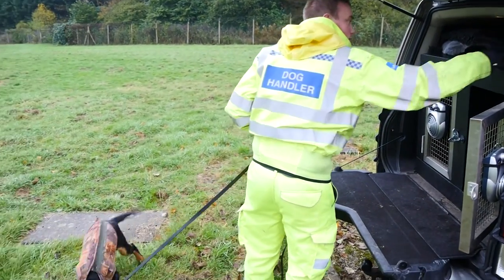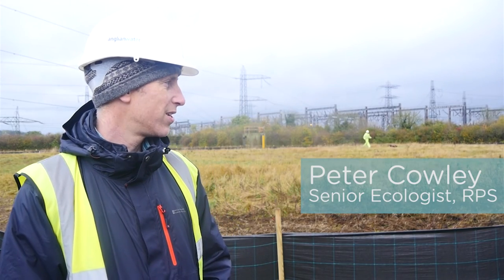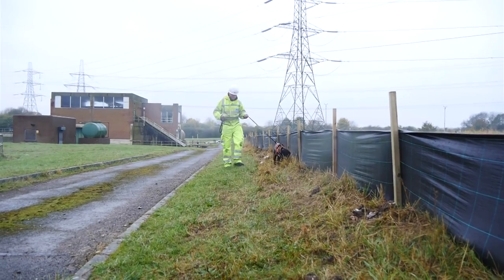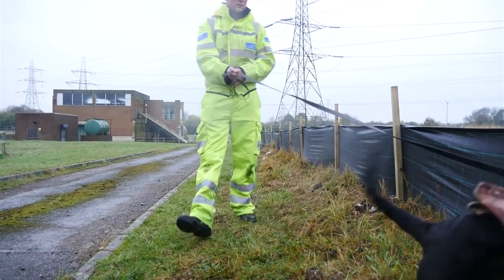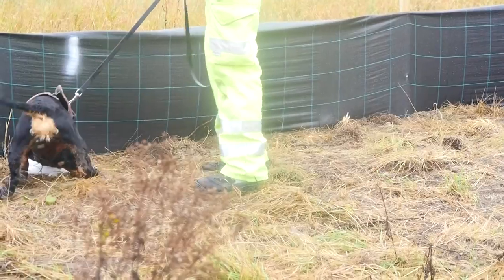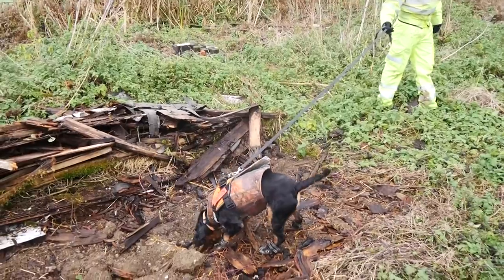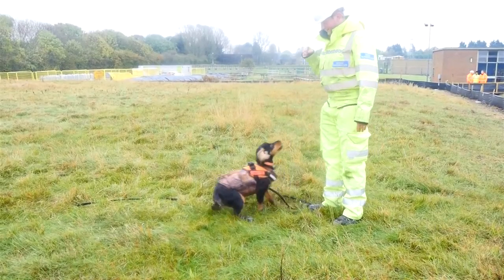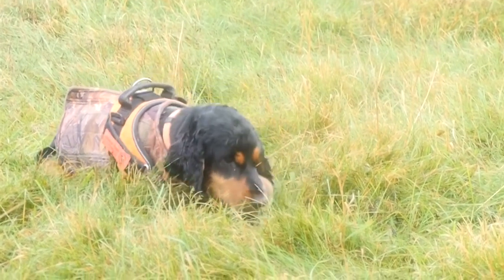Anglian Water employs a trained ‘newt sniffer dog’ to find protected newts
What does a water recycling centre, a cocker spaniel named Rocky and the protected Great Crested Newt have in common?  Probably not much until Anglian Water decided to use an intriguing new method to record and protect the wildlife present at one of its sites.

Rocky, a trained ‘newt sniffing’ Conservation Dog was brought in by the water company ahead of some planned developments at their Water Recycling Centre in Chalton, Bedfordshire, to check the area around the site for the presence of the endangered species before building works commenced. Traditionally, the Great Crested Newts would be found, trapped and relocated using simple bottle traps left overnight.

Aaron Clyde, Rocky’s handler from specialist detection dog company Wagtails said: “The principle is the same as that of other sniffer dogs who detect drugs, money or other illicit items.  Rocky is trained to detect the scent of the Great Crested Newt and alert me so we can capture it and move it safely out of harms way.”

“By surveying the ground systematically on a number of occasions Rocky’s keen nose can give additional reassurance to developers that they won’t be harming any wildlife while undertaking their work.”

The Great Crested Newt is a protected species under European Law and the UK’s Wildlife and Countryside Act due to their numbers falling in recent years.  It is illegal to kill, trap or relocate them without a licence from Natural England.

Before any development work can start on sites where the newts are known to be present, companies must undertake 30 days of survey work to trap and relocate any newts from the development site to a suitable habitat nearby.

Over the next year, plans are in place at the Chalton site to install a new tertiary treatment process. This will be the final stage in the water recycling process and used to filter treated water to ensure it’s of a high standard before it’s returned to the environment.

This new technology will replace nine filtration lagoons on the site, where the Great Crested Newts were originally found.

James Gilbert Senior Ecologist at Anglian Water said: “Not many people realise the abundance of wildlife we find it our sites.  As much of the surrounding land remains untouched, they become fantastic mini wildlife hotspots with an abundance of different species.  This is why we’re working with companies like Wagtails to find new and better ways of protecting them when we need to undertake improvement works.

“We’re committed to protecting the environment which is why we’re investing £5million between now and 2020 doing just that and, why projects like this are so important to us.  We’re still using all the traditional methods of surveying and capturing newts, but Rocky gives us an additional level of reassurance.

“Once the work is completed, we’ll also be installing two hibernacula – piles of rubble and logs – for the newts to use as their new home as well as keeping the lagoons on the old part of the site as habitat for other local wildlife”